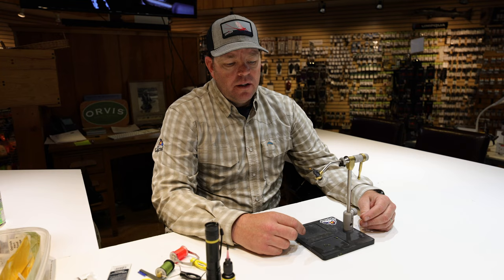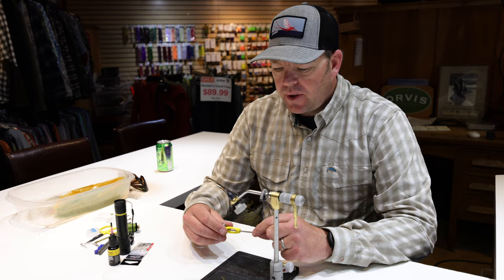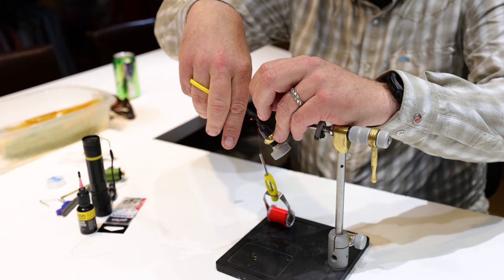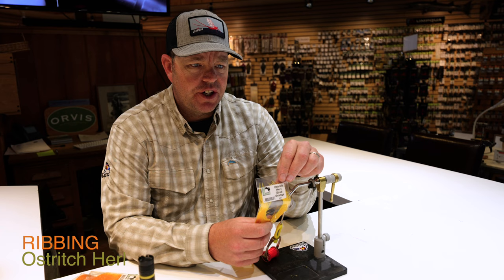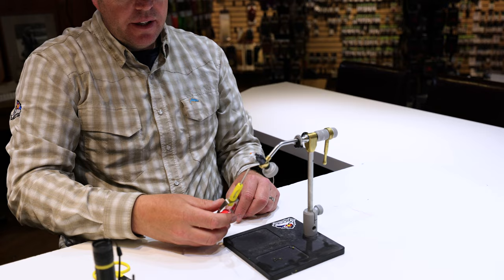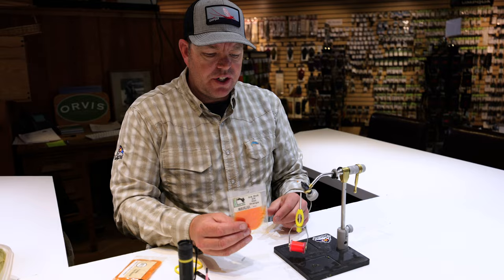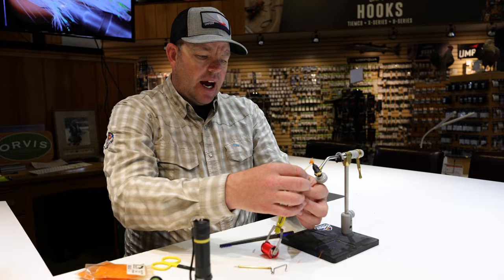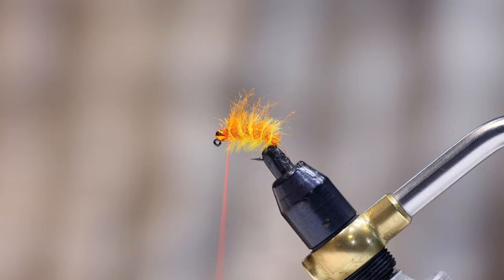Bug of the Month- Tying the Slapshot Scud with Jon Easdon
Angler's Covey guide and Director of Services, Jon Easdon sits down and ties his signature Slap Shot Scud!  This is a great fly pattern for any time you're fly fishing where scuds are present.  Lots of our Colorado tailwaters are loaded with healthy populations of scuds so be sure to add this excellent scud pattern to your fly fishing arsenal!

Materials List
-Umpqua XT500 #8-20
-Umpqua Radiant Tungsten Slotted Bead
-Ostrich Herl
-UV Ice Dub
-Sow Scud Dub
-Loon UV Clear Fly Finish - Thin